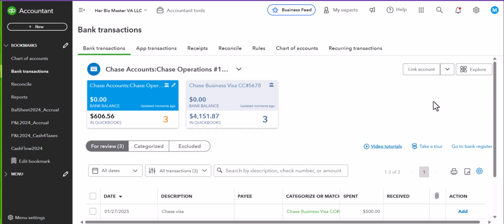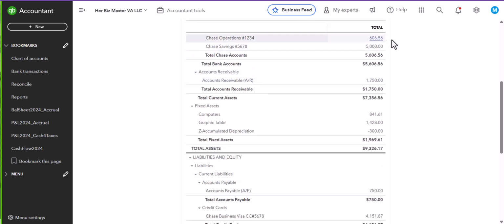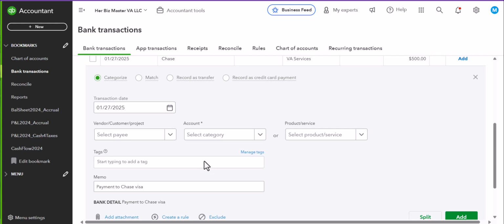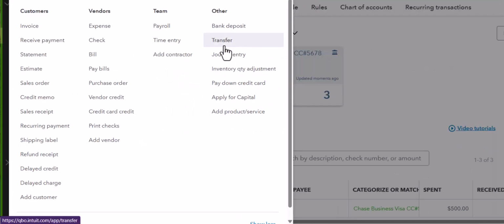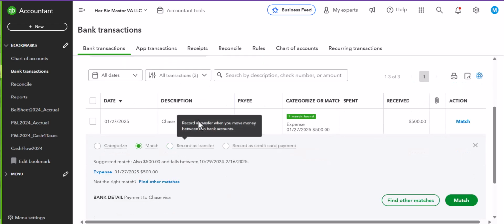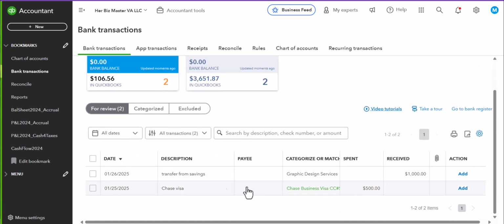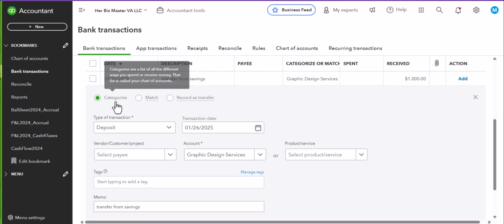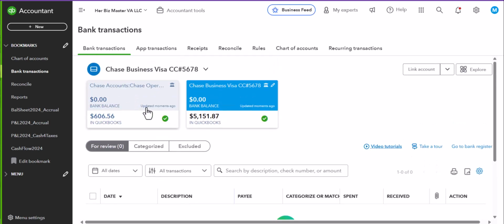Bank Transfer and Credit Card Payment in QuickBooks Online